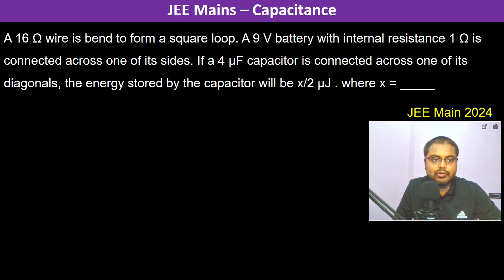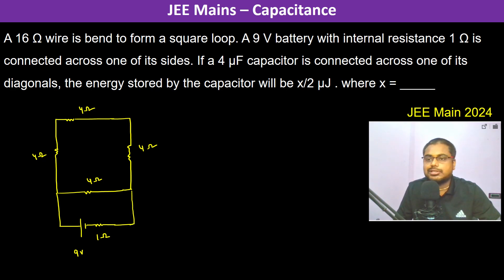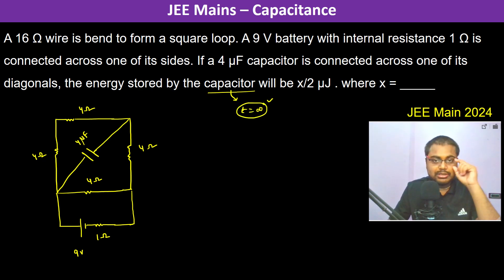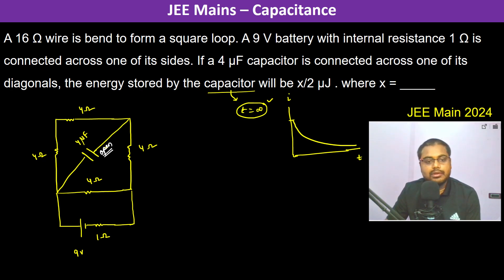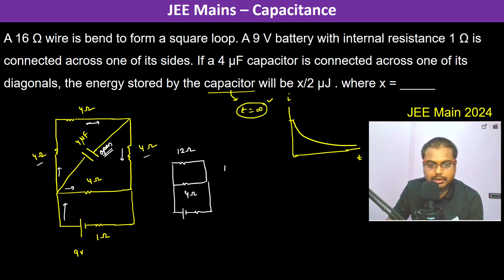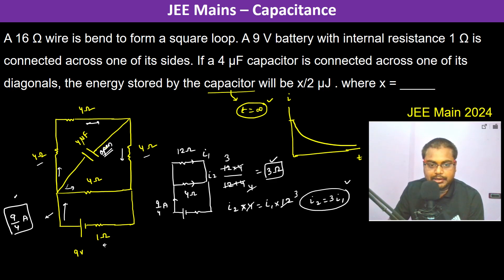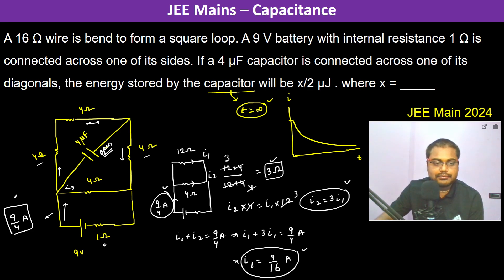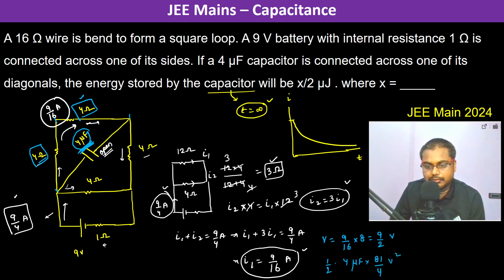A 16 Ω wire is bend to form a square loop. A 9 V battery with internal resistance 1 Ω is connected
A 16 Ω wire is bend to form a square loop. A 9 V battery with internal resistance 1 Ω is connected across one of its sides. If a 4 μF capacitor is connected across one of its diagonals, the energy stored by the capacitor will be x/2 μJ . where x = _____